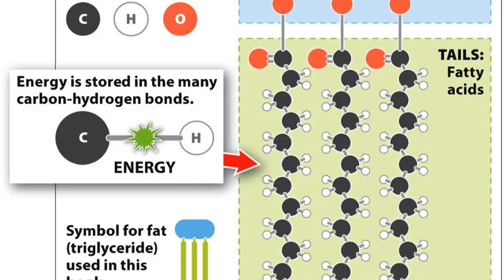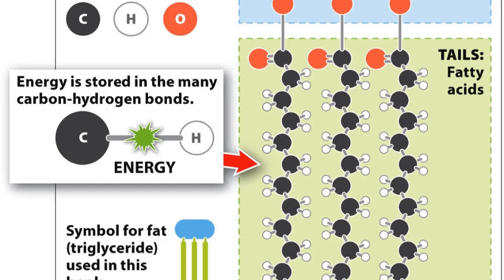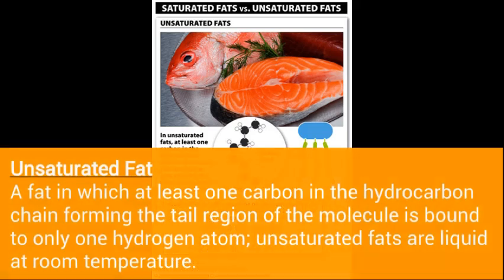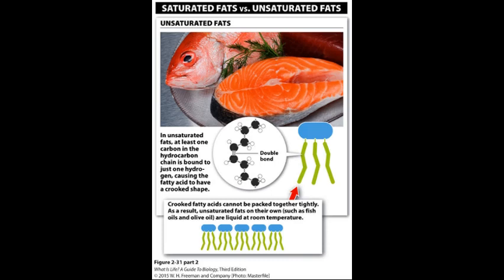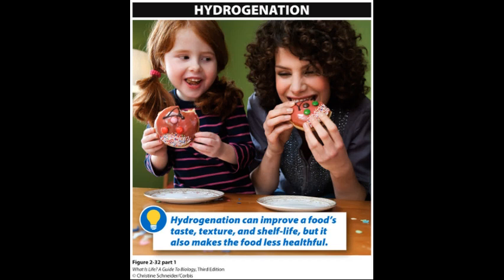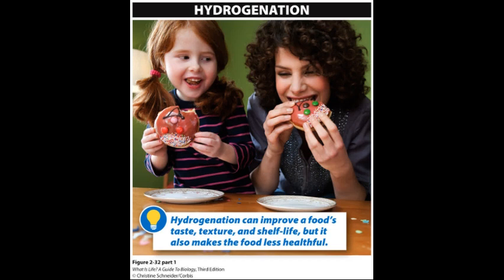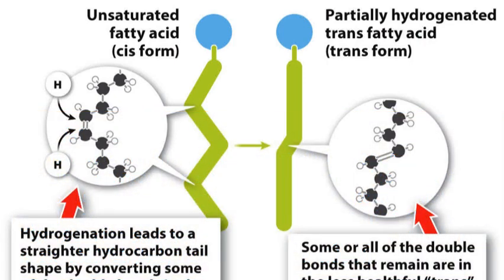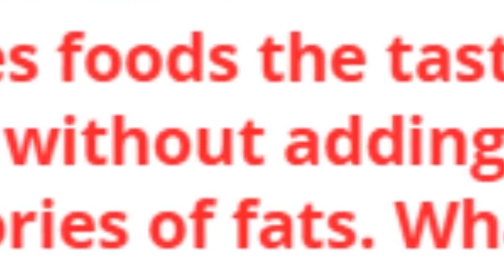2.13 Fats Too Plentiful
2.13 Fats are tasty molecules too plentiful in our diets.